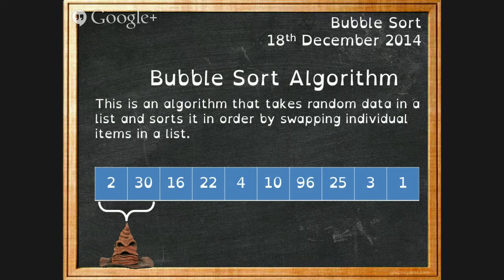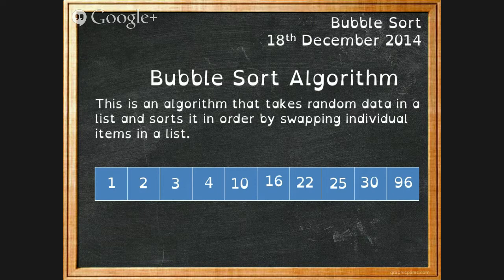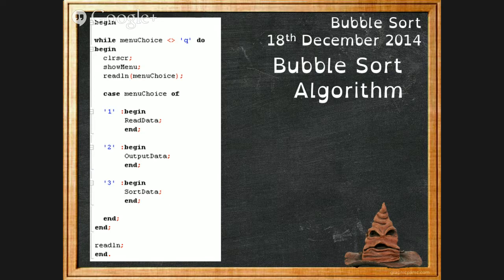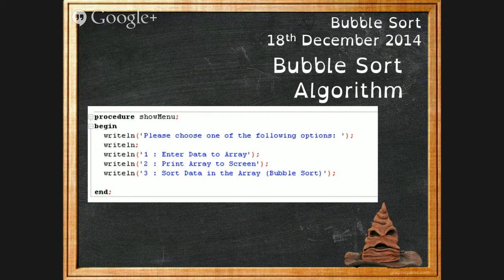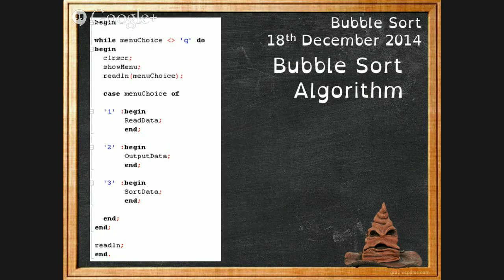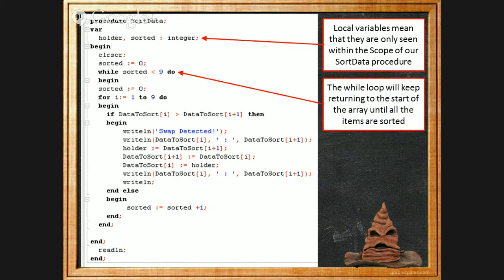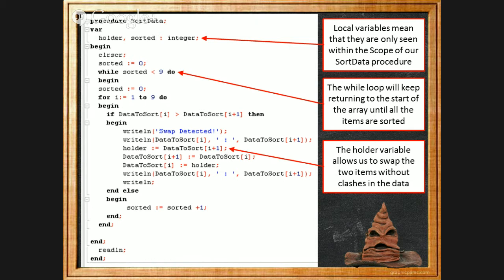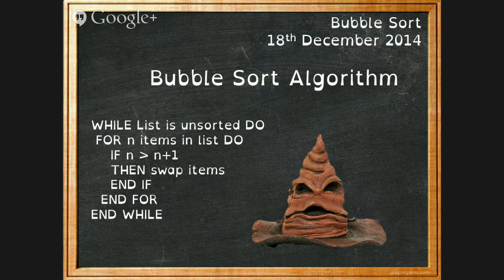COMP1 Revise & Learn : Bubble Sort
A practical revision session covering the COMP1 sorting Algorithm Bubble Sort.

This includes a visual example of the algorithm and a programmed task using Pascal in the Lazarus IDE